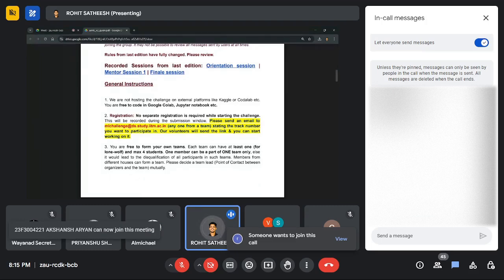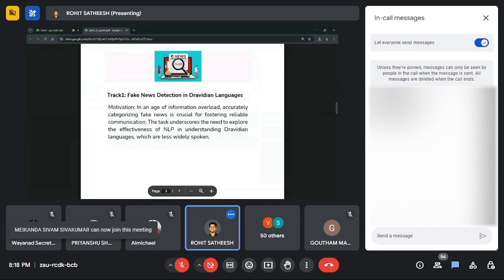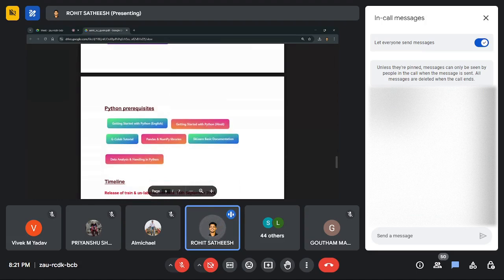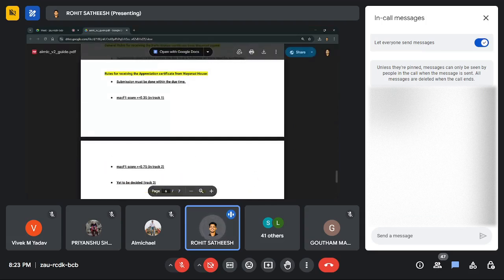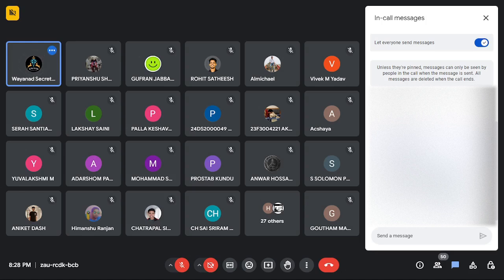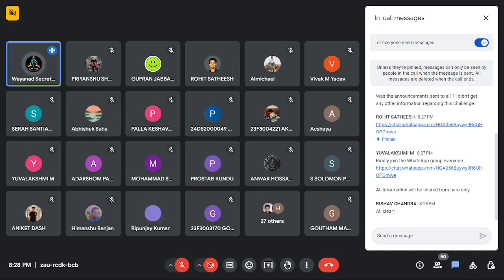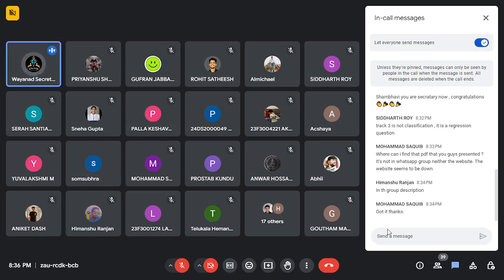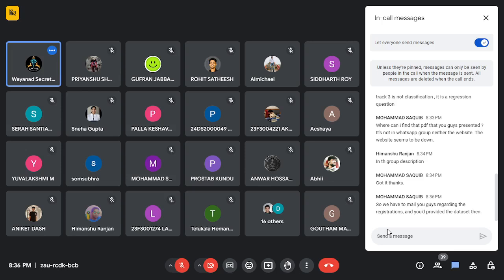Orientation Session - ML Challenge 2.0